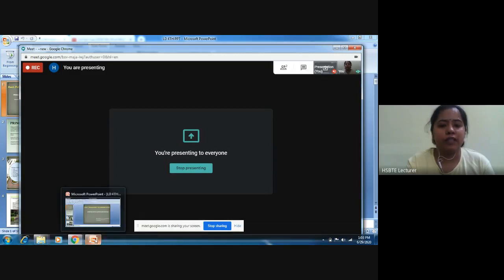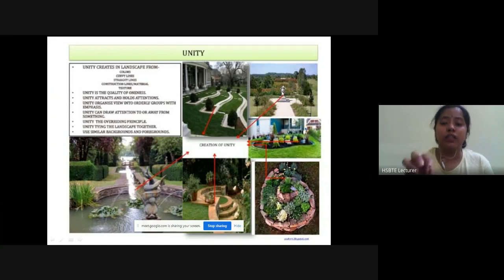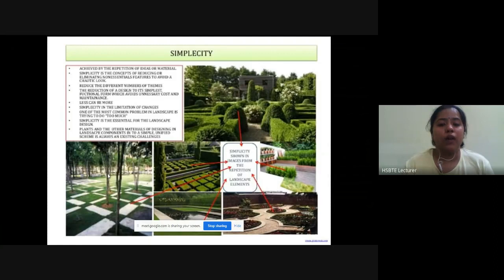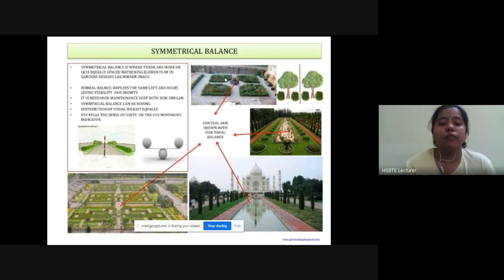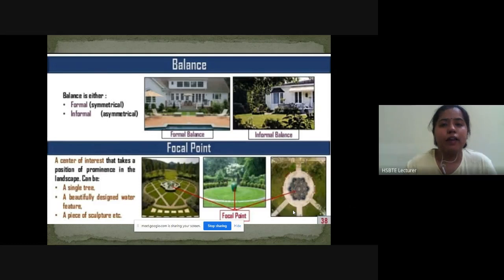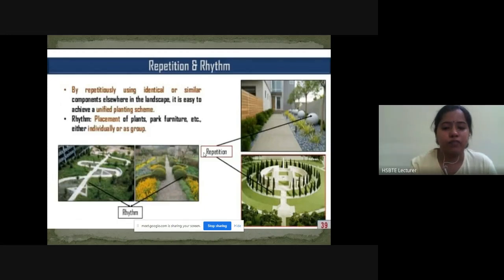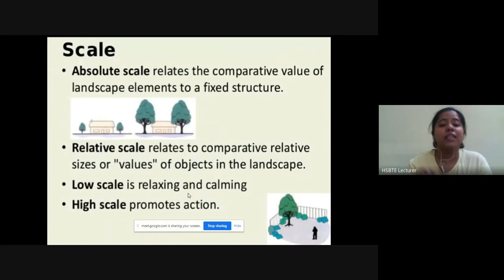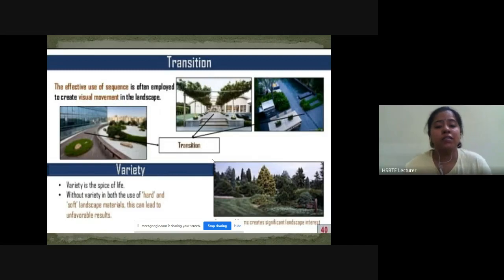Landscape Design 3rd lecture from HSBTE-(ARCH Asstt-6th sem)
GPW Sirsa by Navneet mp4